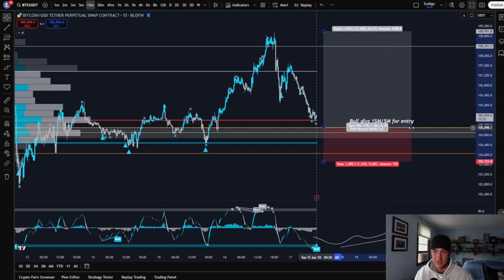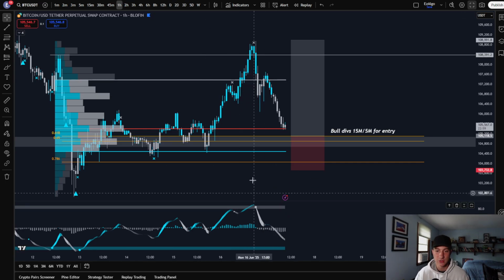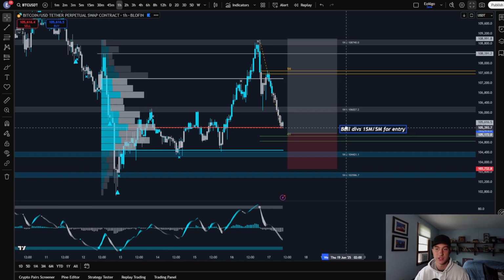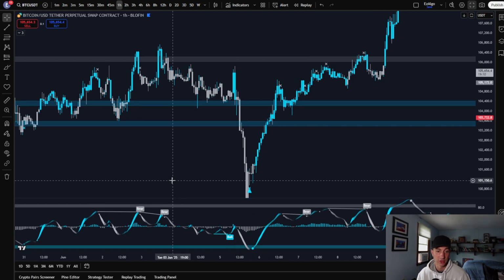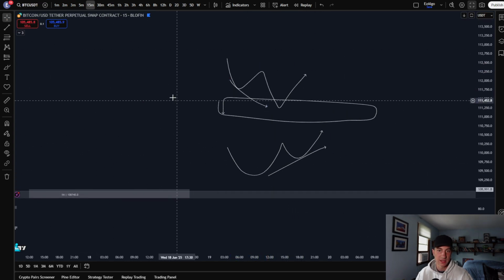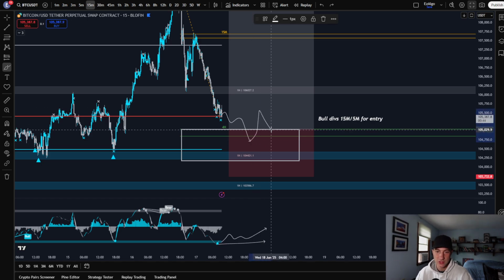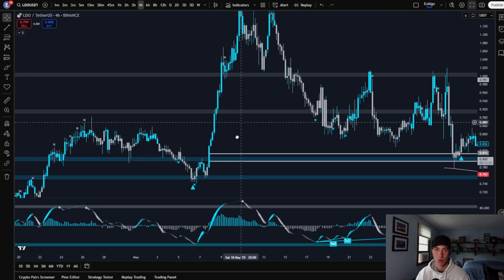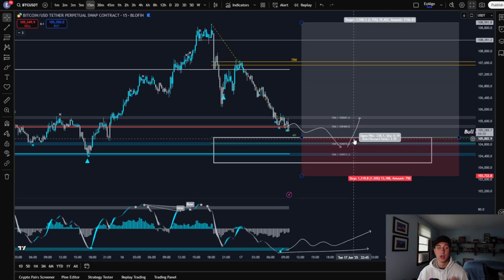Trade Divergences Like A PRO ~ EzOscillator Tutorial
In this video, I break down exactly how I trade momentum using my custom-built momentum divergence oscillator. I’ll show you how I spot hidden bullish/bearish divergences, confirm momentum shifts at key levels, and time sniper entries before big moves happen.

👉 What you'll learn:

-How to read divergences the right way
-My step-by-step momentum entry criteria
-Why most traders get faked out — and how to avoid it

Chapters
0:45 What is momentum
2:05 Multi-timeframe analysis
4:50 Momentum shifts using oscillator
6:07 Divergences explained
6:59 Finding a nentry
8:41 Trade example
10:29 Power of multi-timeframe confluence